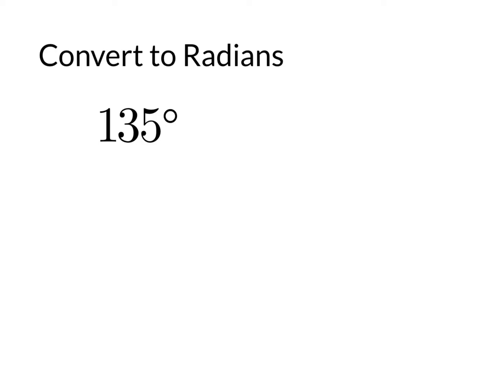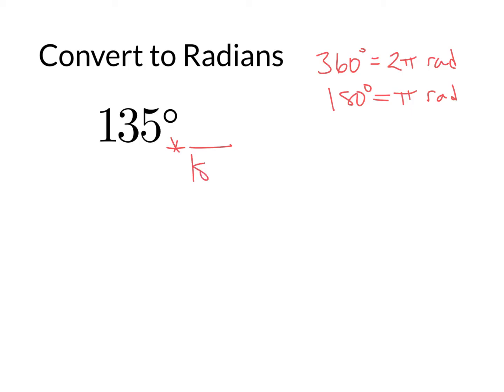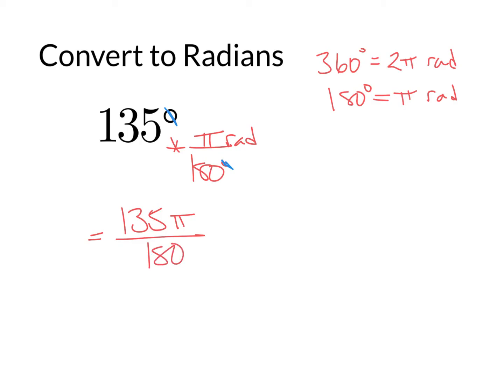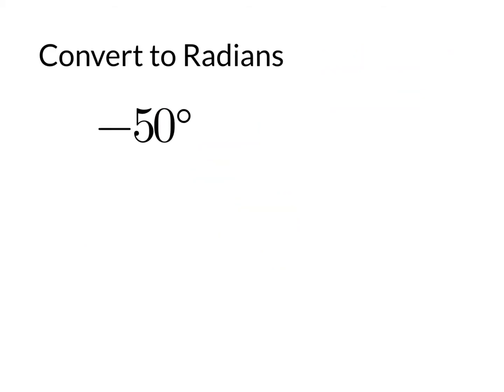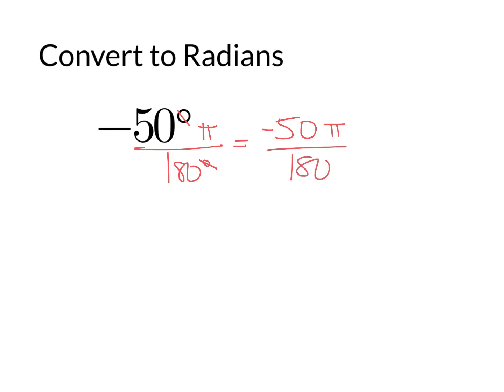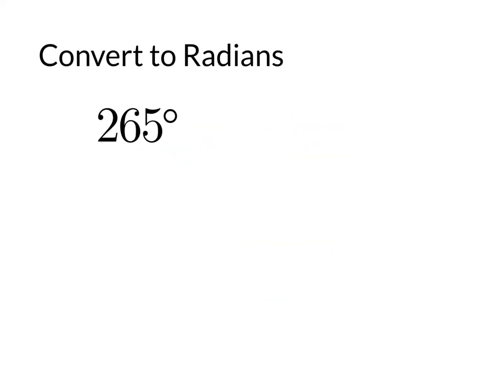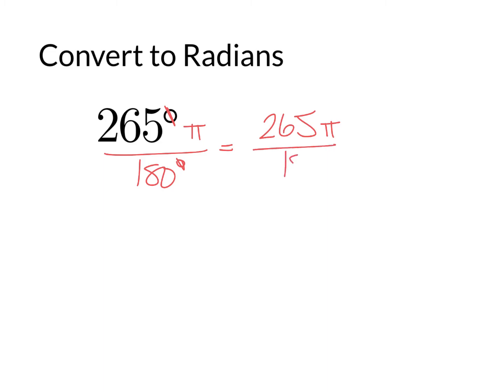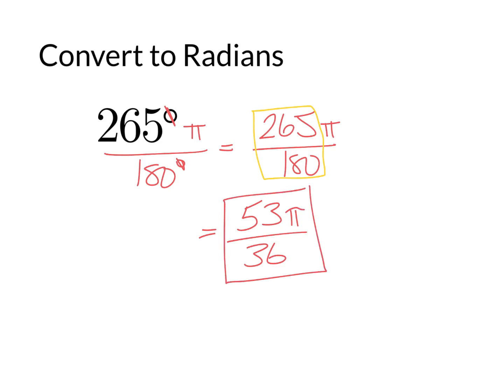Algebra 2-Review-Trig #2-Part A-#1.mp4